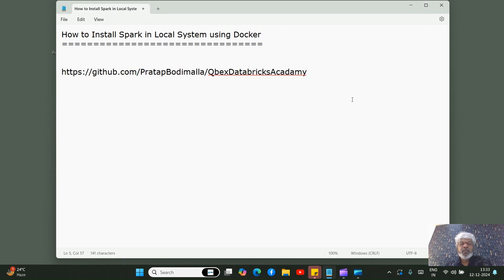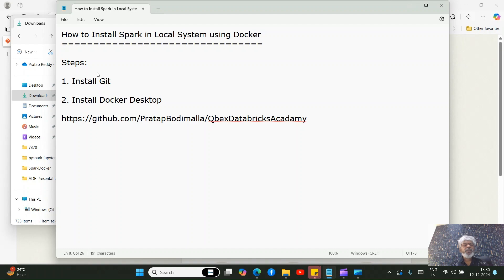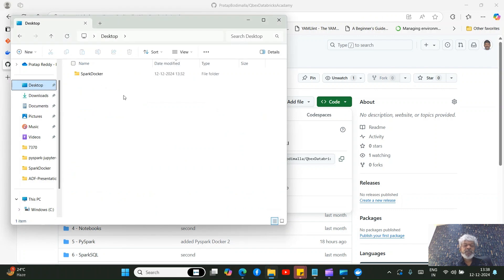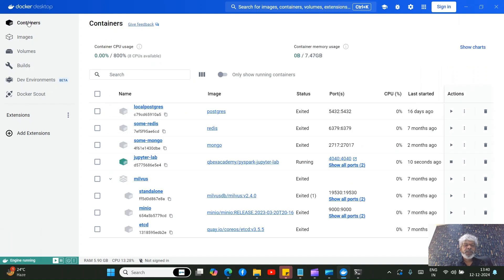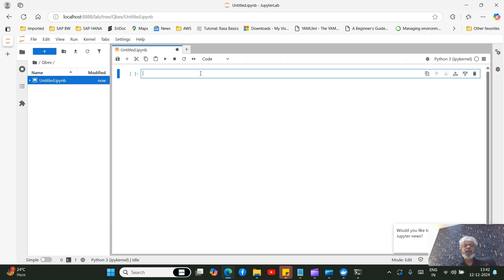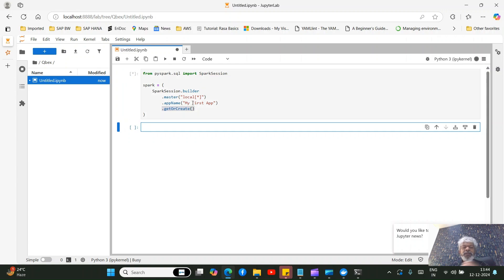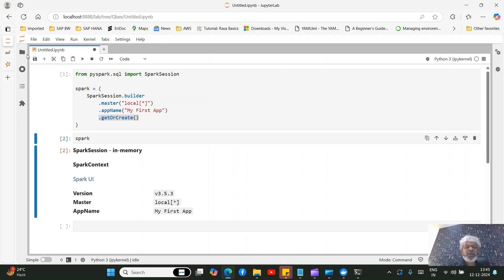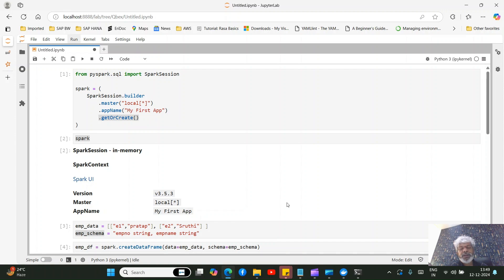How to install Spark using Docker | 2025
Welcome to our comprehensive tutorial on how to install Apache Spark on Windows! this video, I walk you through every step of the installation process for Spark 3.5.3(Latest) on Windows 10. Whether you're a beginner or an experienced developer, this guide is tailored to make Spark installation a breeze.

First, I will introduce you to Apache Spark, its key features, and the benefits of using it for big data processing and analytics. You’ll learn about Spark's capabilities and why it has become a fundamental tool in data science and machine learning.

Next, we’ll dive into the installation procedure, covering everything from Java installation – a prerequisite for Spark – to setting up your environment variables. We’ll also show you how to install PySpark on your Windows PC, enabling you to write Spark applications using Python.

Throughout the video, you'll find detailed explanations, tips for troubleshooting common installation issues, and insights into how to verify your installation. By the end of this tutorial, you’ll be ready to start harnessing the power of Apache Spark for your data processing needs!

What you’ll learn in this video:
Overview of Apache Spark and its main features
Step-by-step installation of Spark 3 on Windows 10
How to install PySpark on Windows
Setting up environment variables for Spark
Tips and tricks to troubleshoot installation problems